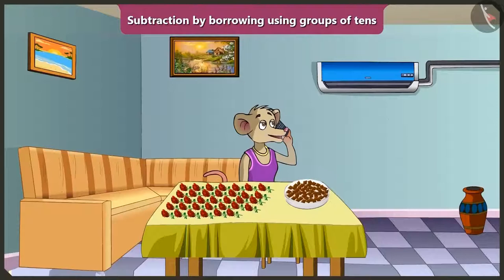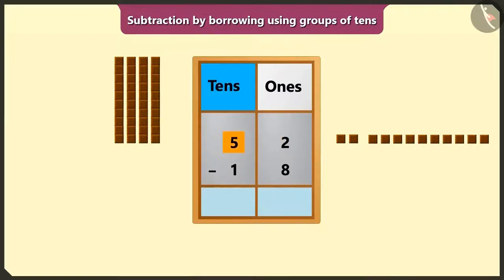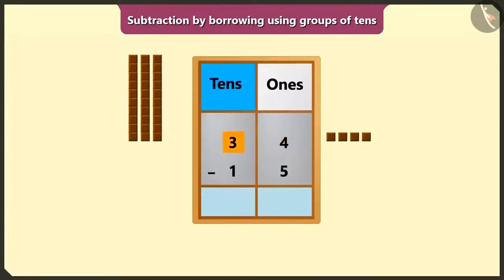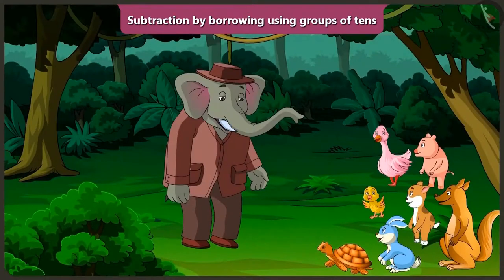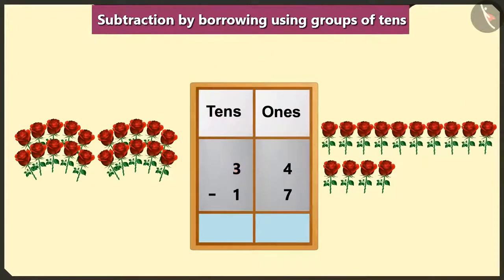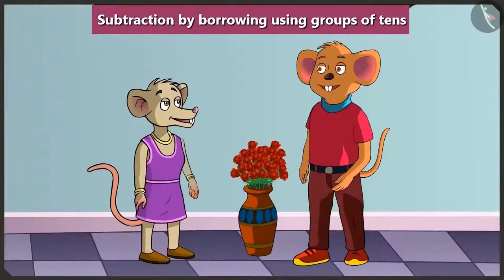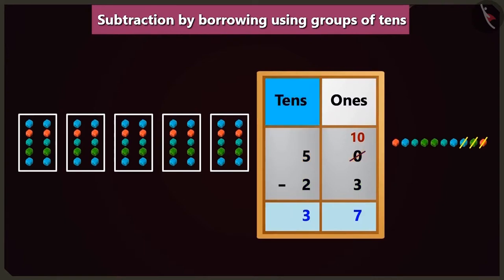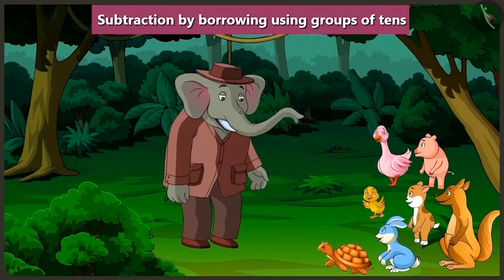Class 2 Maths Chapter 14 'Birds Come, Birds Go' (full chapter) cbse ncert english medium